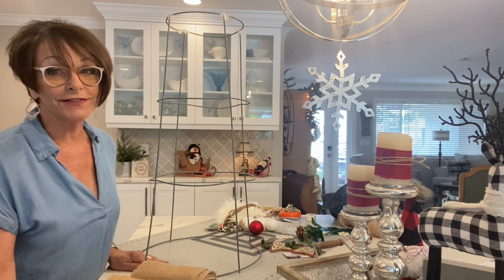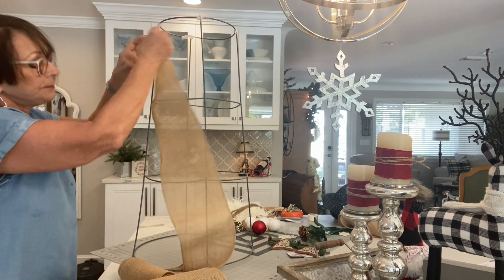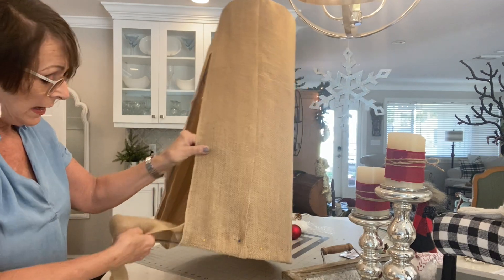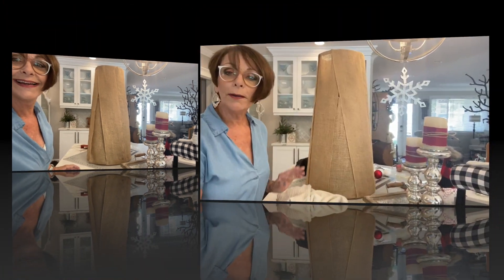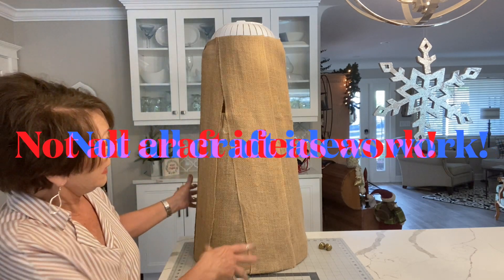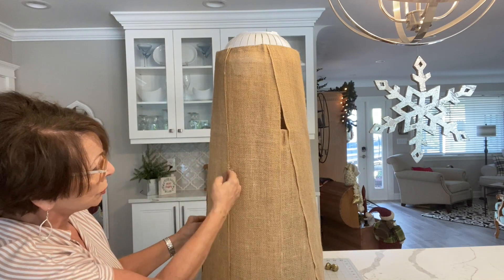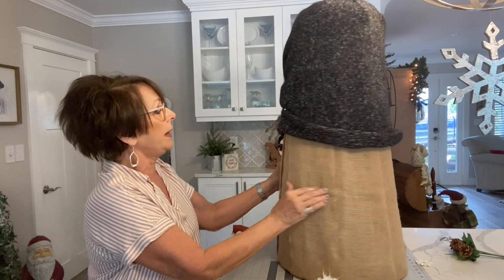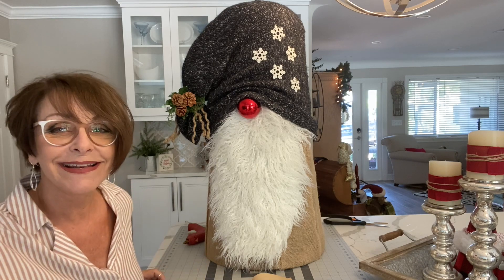Tomato Cage large gnome DIY-hat made with an old sweater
There is a better way to cover your tomato cage gnome-check out this video! No need to give your old sweater away! Check this video out and create a giant gnome. This is a front porch winner or find an empty corner in your house to display this adorable huge gnome.